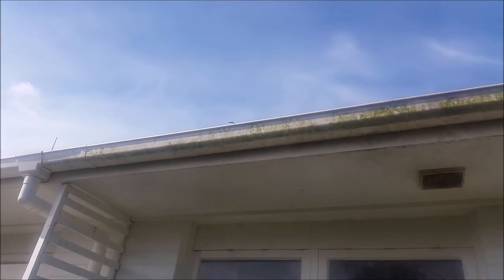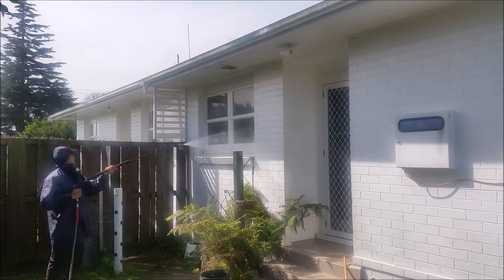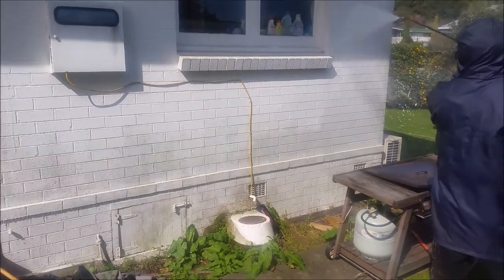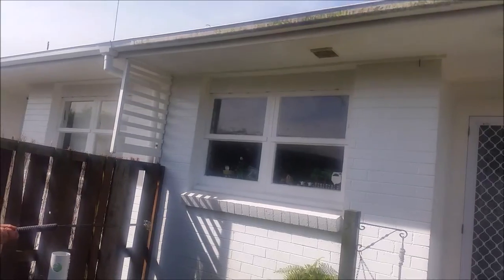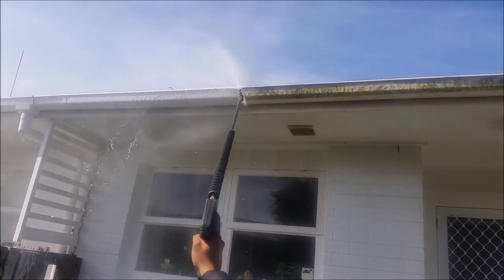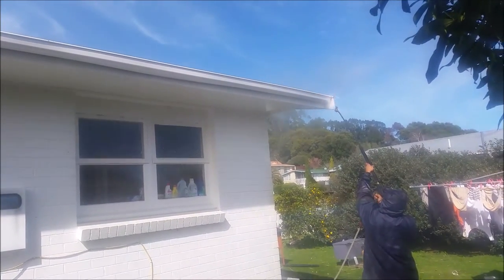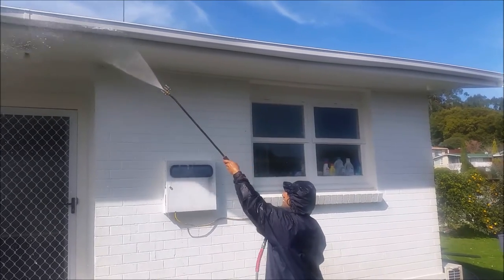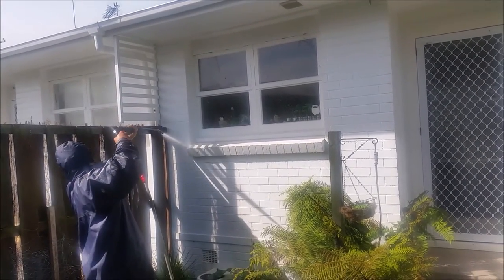Wash Rite House Wash Hamilton NZ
Wash Rite is Hamilton's premier house wash company and this is the process we use to wash most house's and we always get a great result for the client.